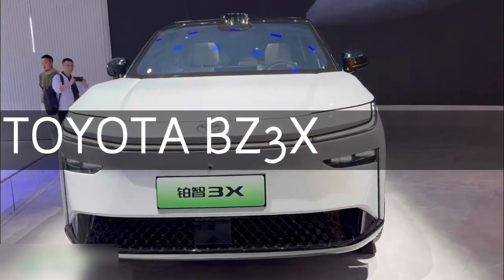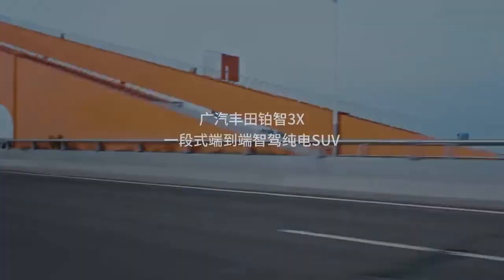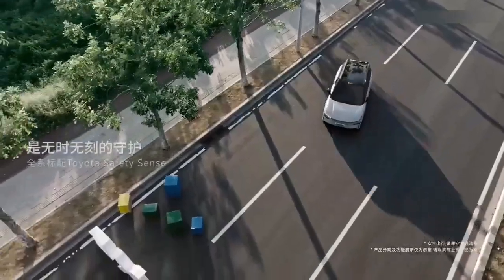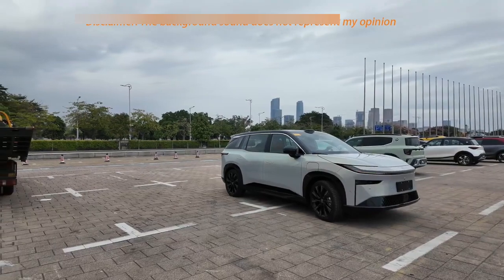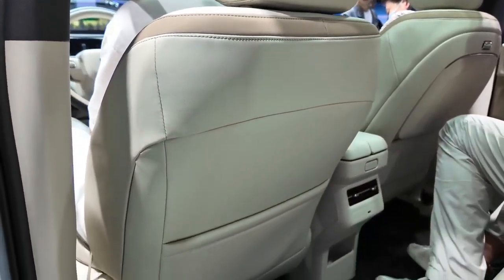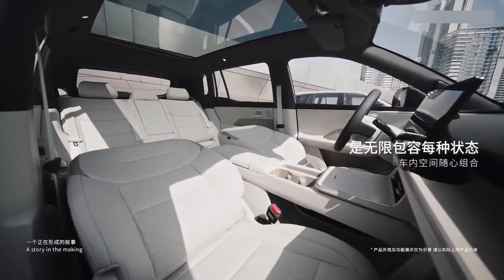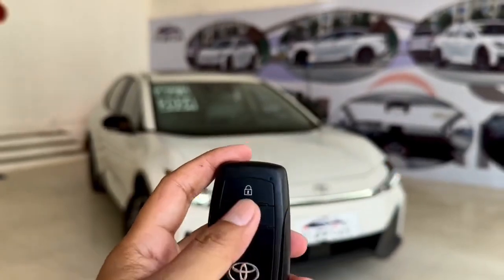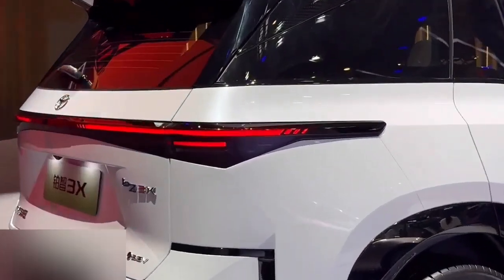2025 Toyota BZ3X $13,000 EV Just Arrived With 520KM Range And Modern Interior Design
The Toyota bZ3X is a compact electric SUV that marks a significant milestone in Toyota's commitment to sustainable mobility. Designed exclusively for the Chinese market, the bZ3X is part of Toyota's Beyond Zero (bZ) series, which aims to deliver zero-emission vehicles with advanced technology and affordability. This model is a product of the GAC Toyota joint venture, combining Toyota's expertise with local innovation to cater to the growing demand for electric vehicles in China.

The bZ3X is powered by a single front-mounted electric motor, available in two configurations: one producing 150 kW (201 horsepower) and the other delivering 165 kW (221 horsepower). The motor is paired with a lithium iron phosphate (LFP) battery, which comes in three capacities: 50.03 kWh, 58.37 kWh, and 67.92 kWh. These battery options provide ranges of 430 kilometers, 520 kilometers, and 610 kilometers, respectively, based on the CLTC test cycle. The SUV supports fast charging, allowing the battery to charge from 30% to 80% in just 24 minutes, making it highly convenient for daily use and long-distance travel.

In terms of design, the bZ3X features a sleek and modern exterior with a flat hood that slopes dramatically towards the front, creating a dynamic and aerodynamic profile.